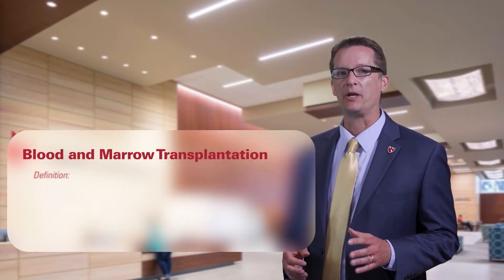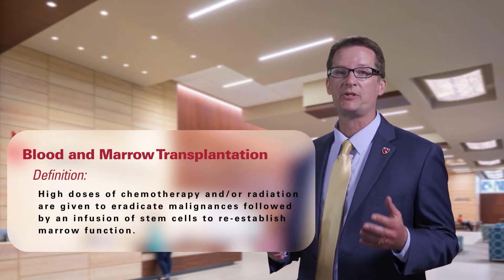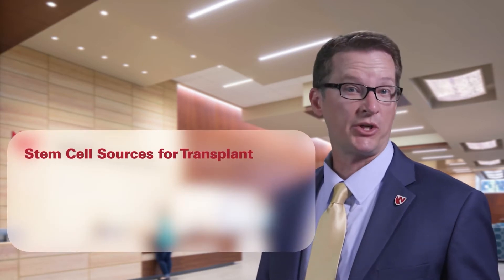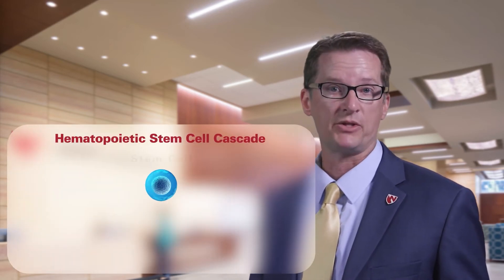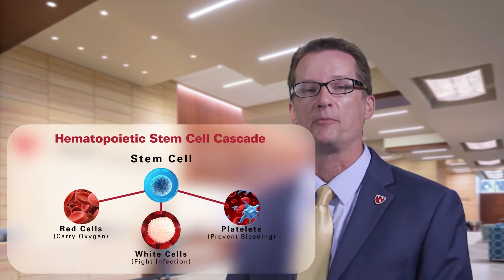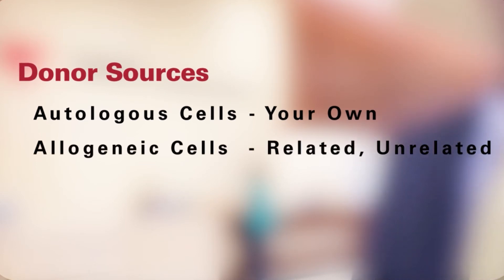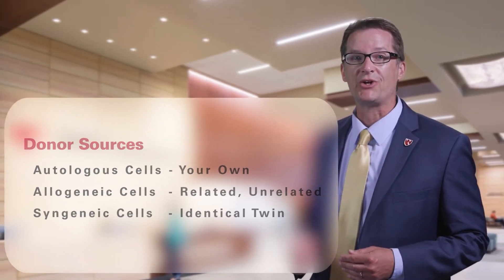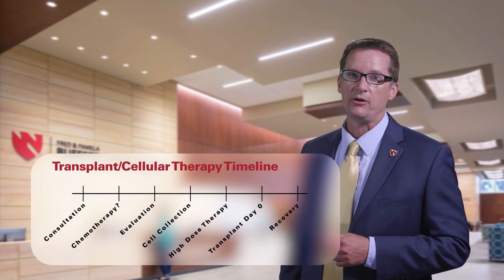What is Blood or Bone Marrow Transplant?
Informational series on bone marrow transplant- Nebraska Medicine